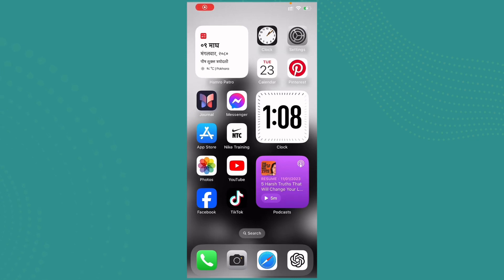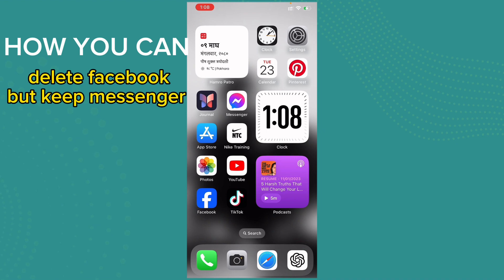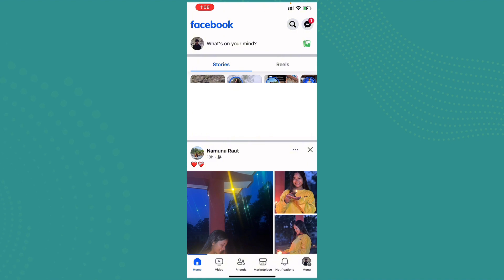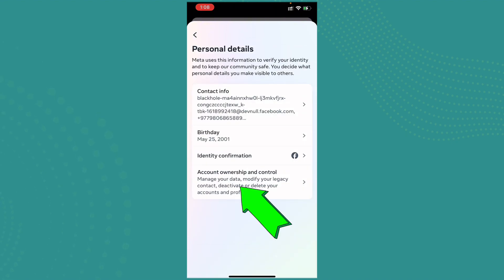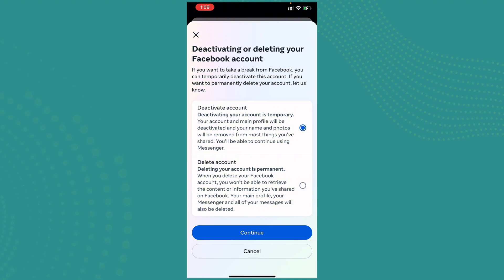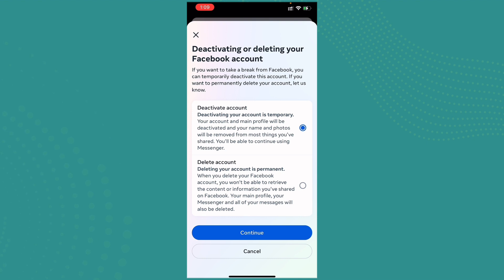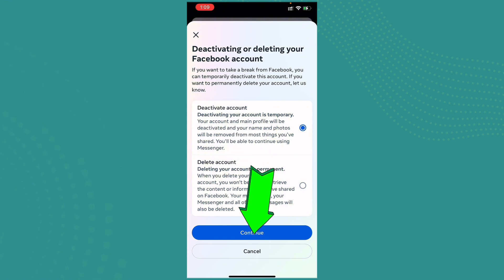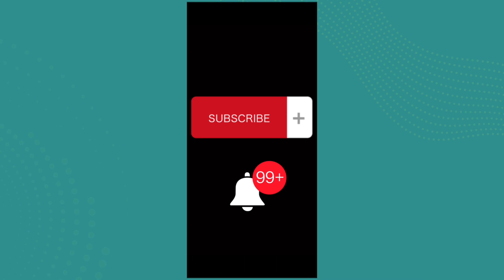How to Deactivate Facebook But Keep Messenger 2024 (EASY!) | Use Messenger Without Facebook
Confused about how to delete Facebook but keep Messenger? Learn how to delete Facebook but keep Messenger in our latest comprehensive tutorial video.
Discover the step-by-step process of removing your Facebook account while retaining access to Messenger with our comprehensive tutorial. Whether you're looking to streamline your social media usage or prioritize messaging over other Facebook features, this guide will walk you through the process seamlessly.